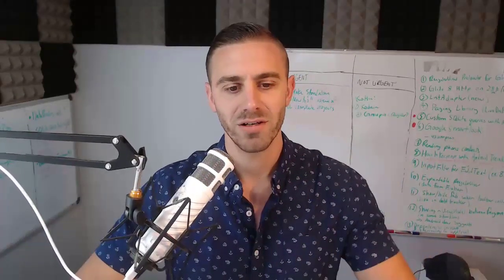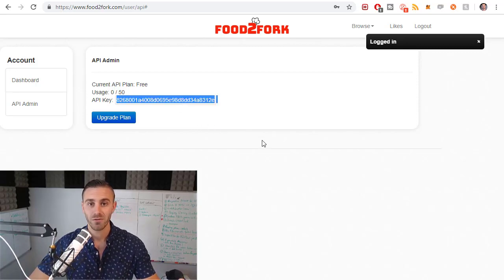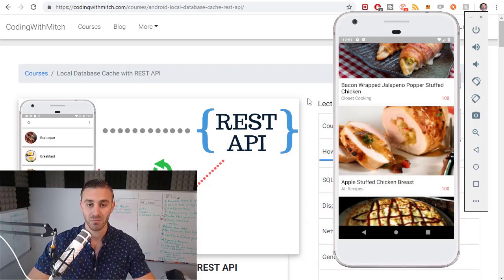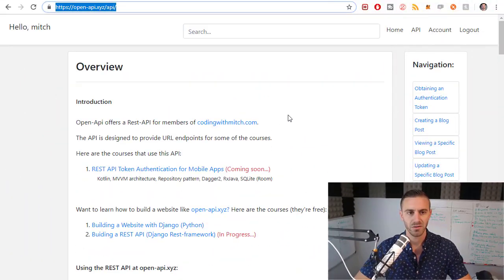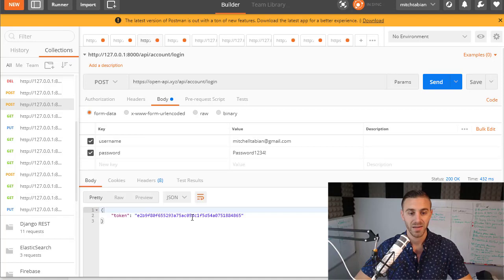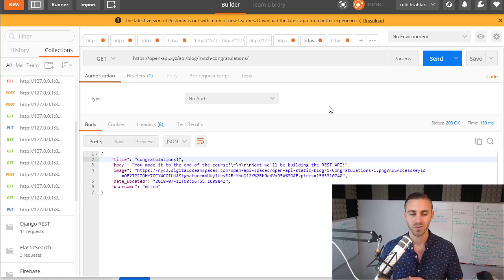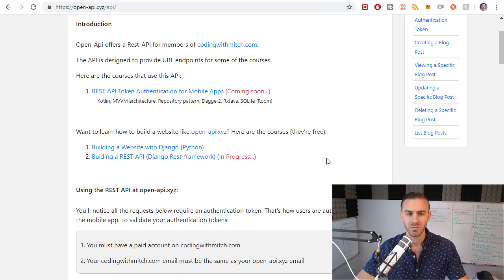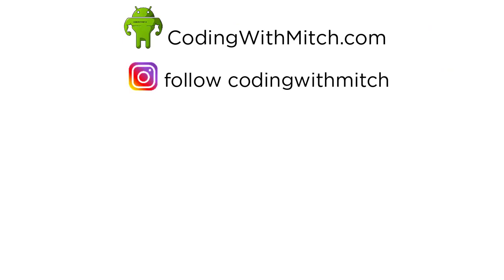REST API Token Authentication for Mobile Apps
In this video I explain TOKEN AUTHENTICATION and how it works with the django rest-framework.

If you don't know anything about authentication, don't worry. I also talk about how mobile applications and other technologies authenticate users trying to access data on servers.